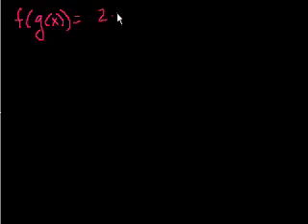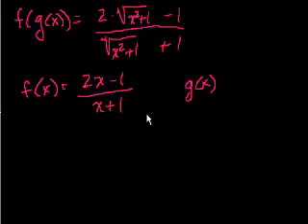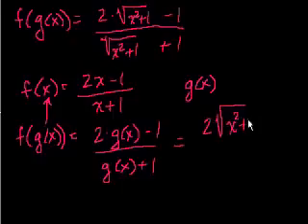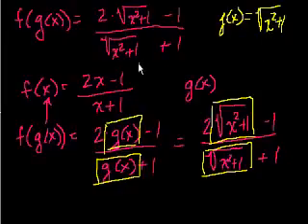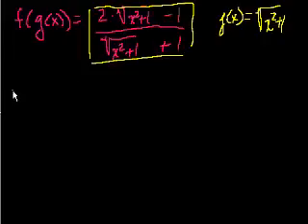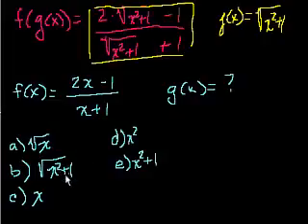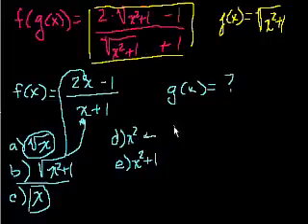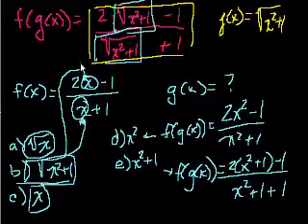Functions part 4